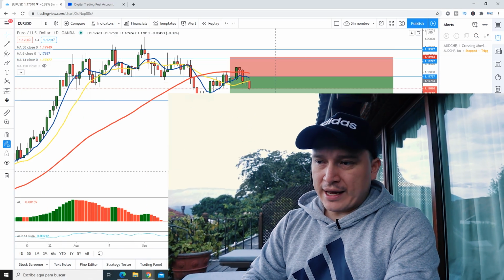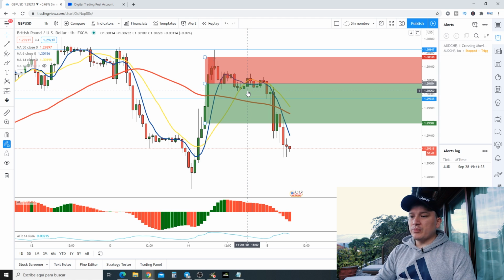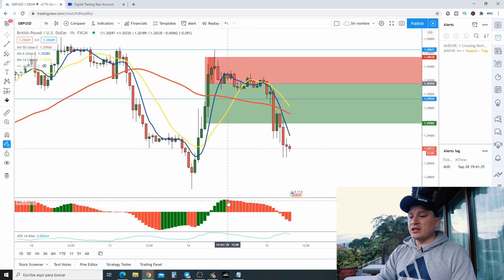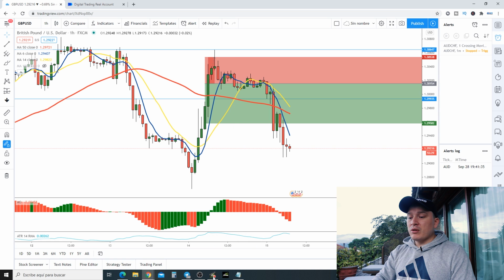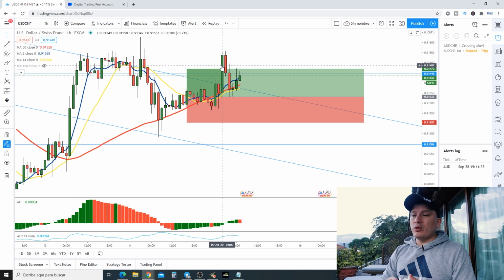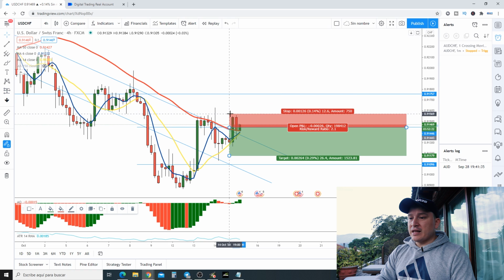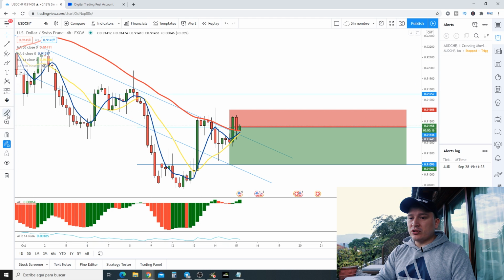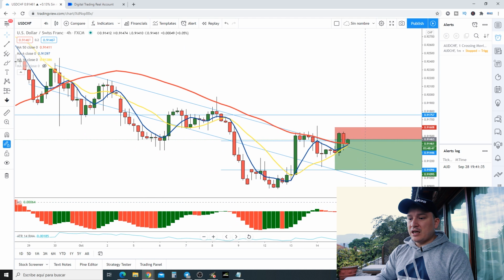Moving Average + Awesome Oscillator Strategy 100% Accurate